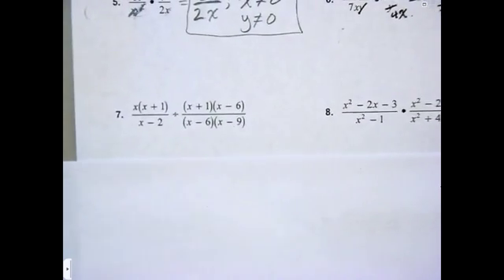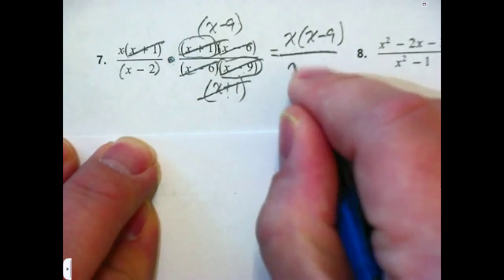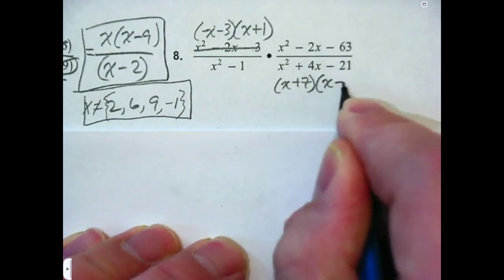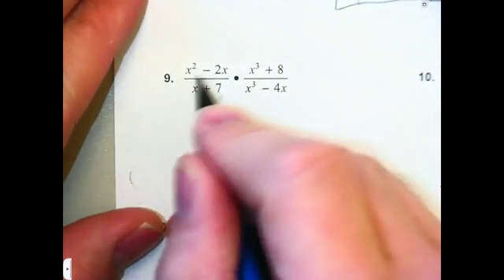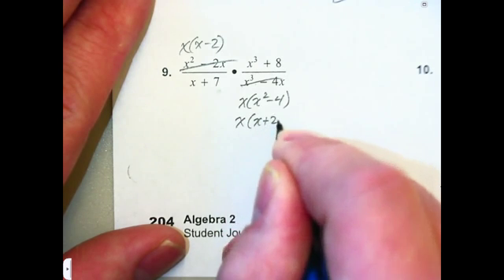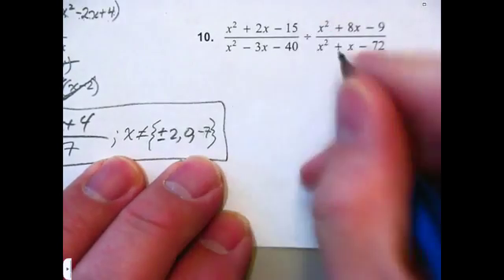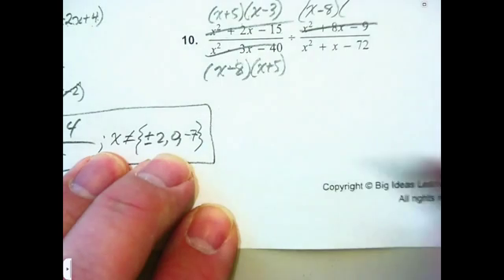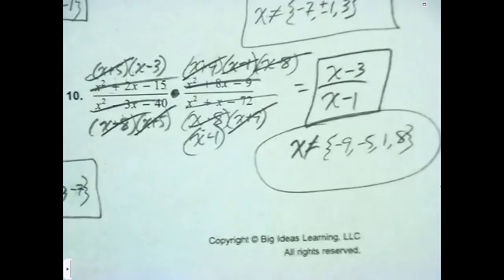BID Trig 7.3 Multiplying and Dividing Rational Expressions, Part 2